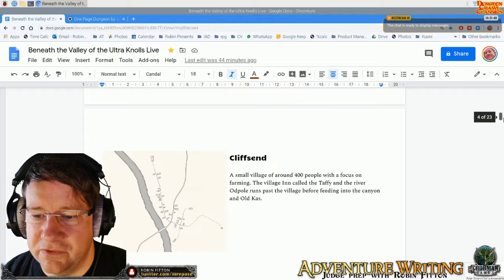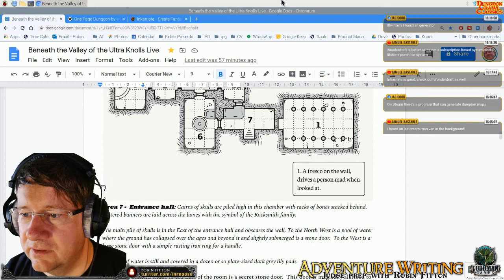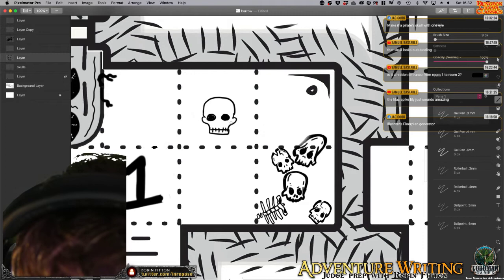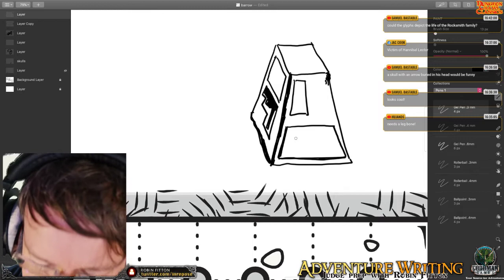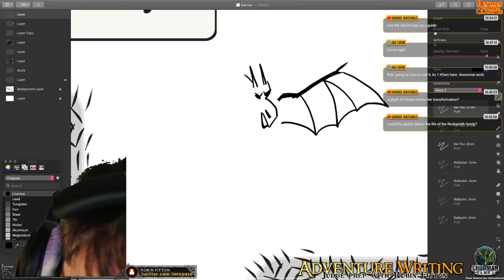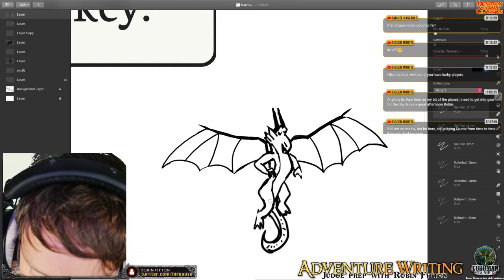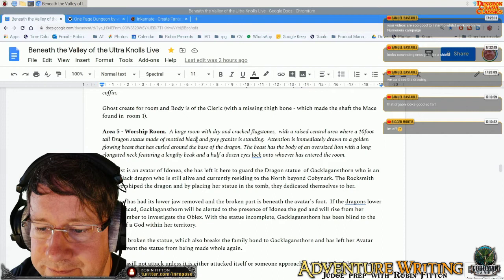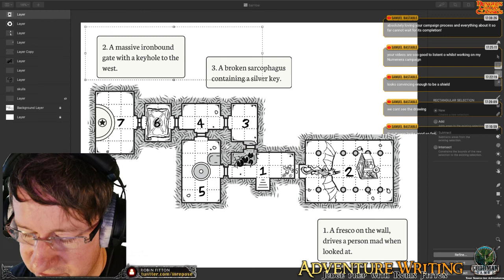Writing a DCC Adventure with Judge Robin - July 11, 2020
Straight from the UK Road Crew, Judge Robin teaches you how to enhance your sessions with a little preplanning. Learn essential preparation, how-to-plays, encounter set up, and theory.

Live writing and occasionally drawing maps for a non-official DCC adventure with maps, dungeons, monster creation, plot, and hooks are what’s in store every time you tune in!

Originally aired on Twitch on July 18, 2020.